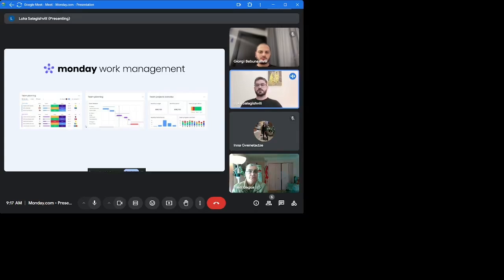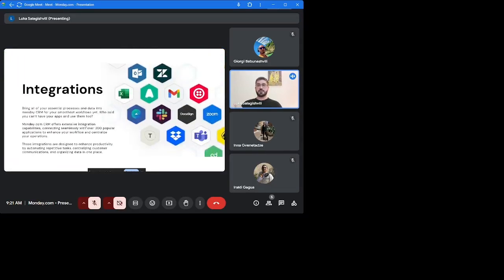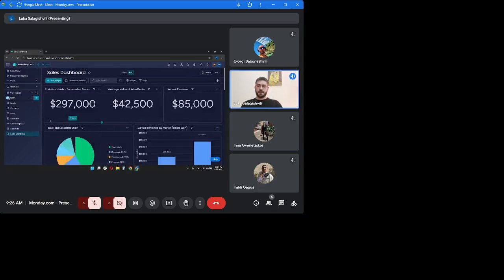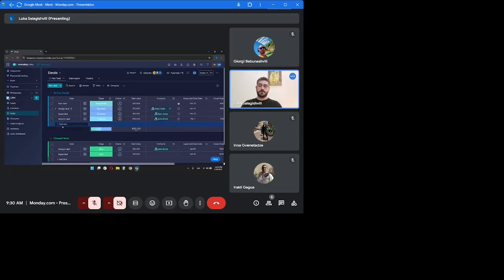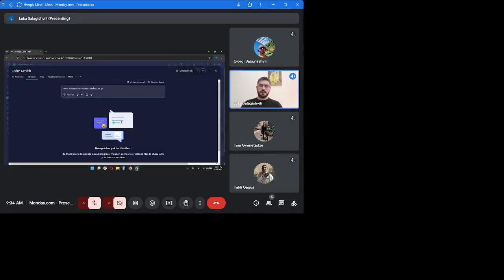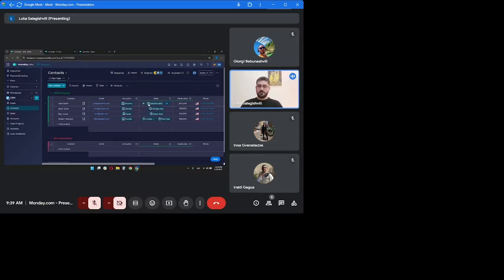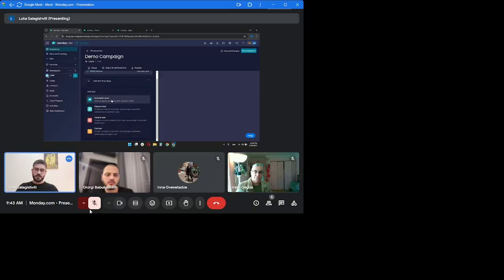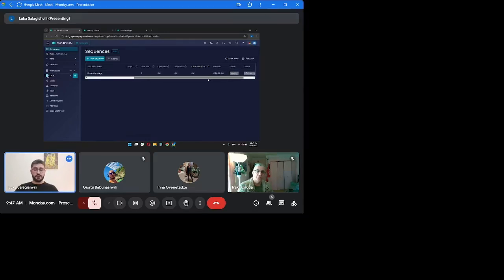PR register Monday COM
PR register Monday.com Presentation